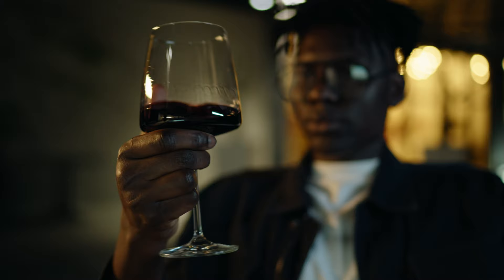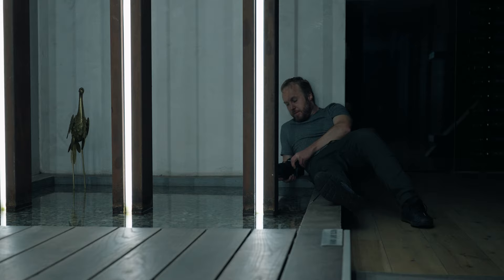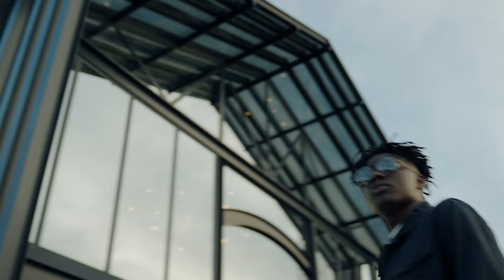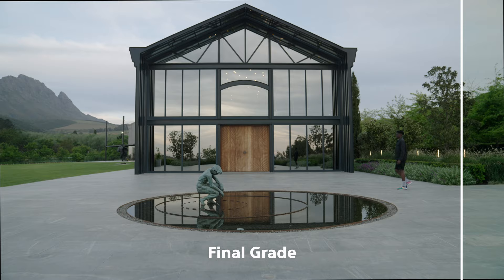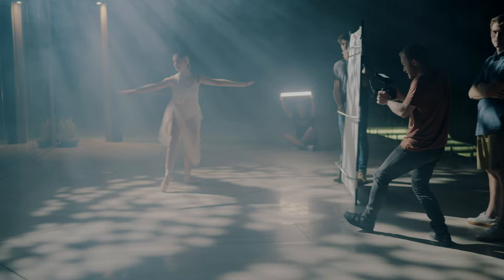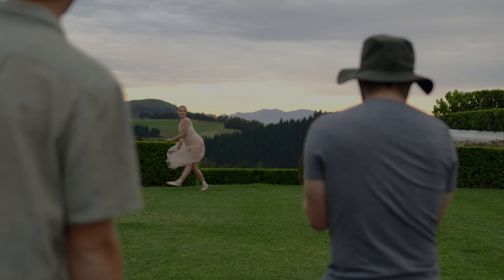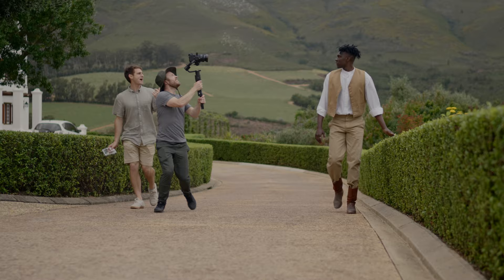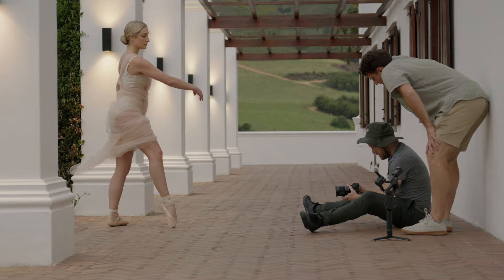Sony A7IV Cinematic BTS Video - FOOTAGE shot on Sony A7m4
Stoked to give you a glimpse into our production on the new A7IV. In this video I only share my experience with the camera itself, but I will be doing a production breakdown later. If you haven’t seen the MAIN FILM yet, check it out For more video content shot with the A7IV Check out the Alpha Universe

SAVE 15% by using my code "JAC" at checkout.

MY GEAR LIST:

SONY A7IV
FAVOURITE LENS
EXTERNAL MONITOR
MAIN LIGHT
CAMERA RIG
BEST ND FILTERS
LIGHTS IN MY YOUTUBE SETUP